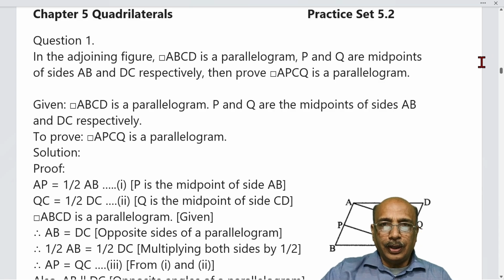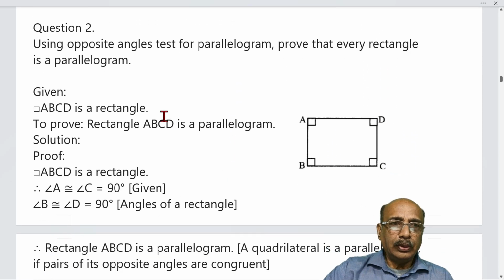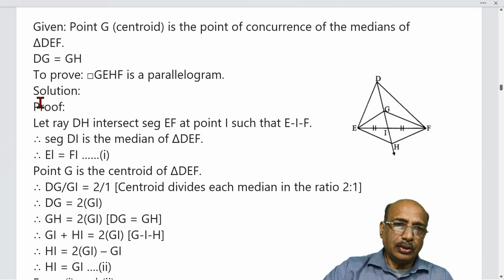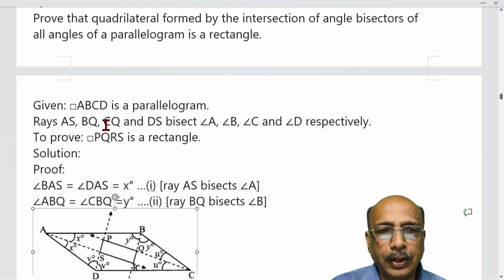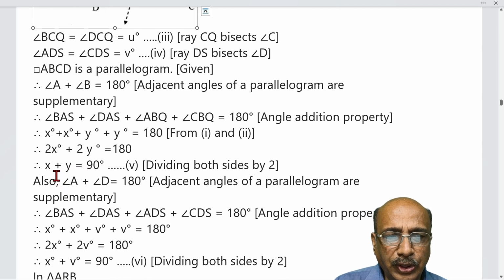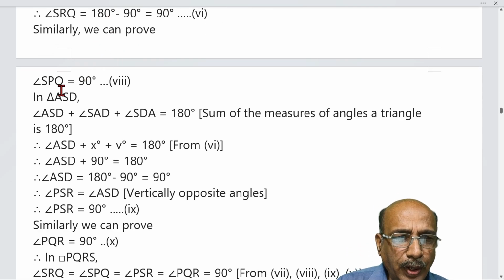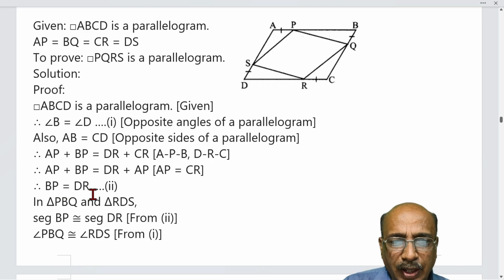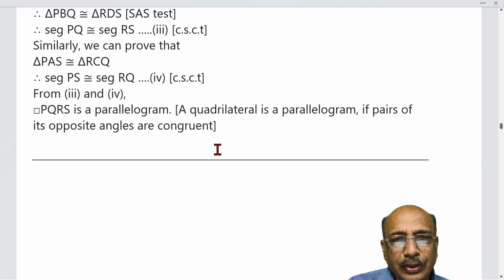📘 Class 9 Maths Chapter 5 | Quadrilaterals | Practical Set 5.2 | Bhatia Sir Mathswale